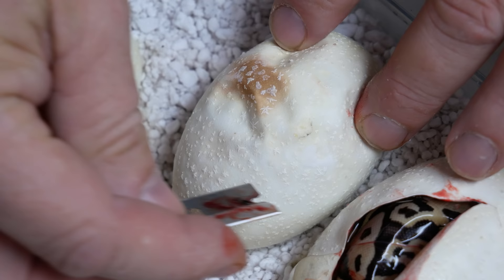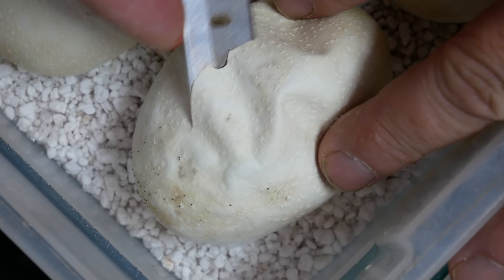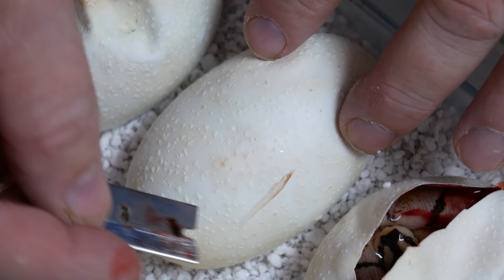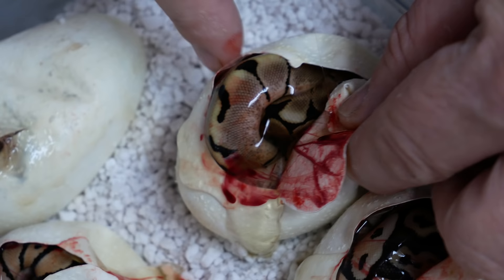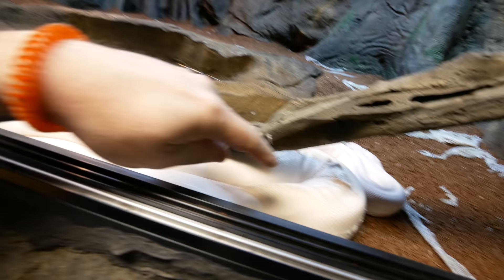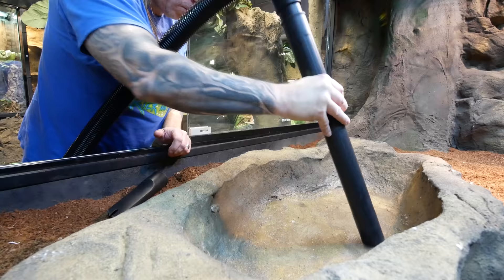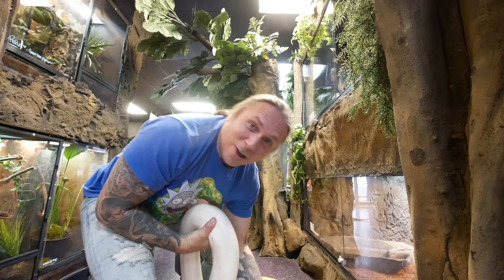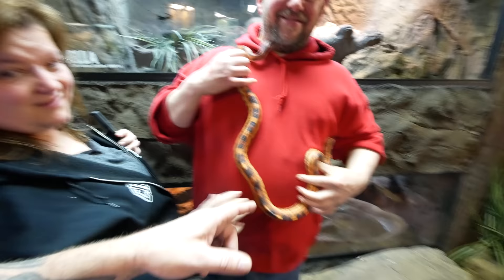CUTTING LAST SNAKE EGGS FOR THE YEAR!!! BIG SURPRISE!! | BRIAN BARCZYK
I cut the VERY LAST CLUTCH of snake eggs for this year! The Reptarium gets a new animal ambassador - White Lipped Python!

↑↑↑↑↑↑FOLLOW NOAH↑↑↑↑↑↑